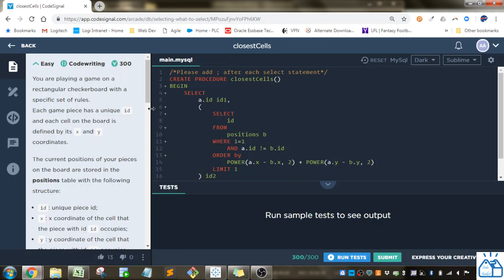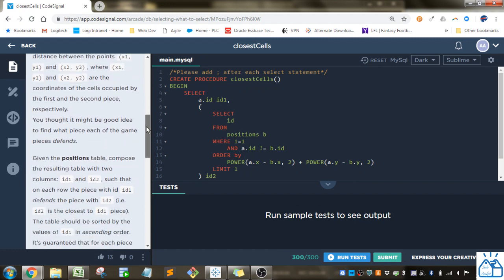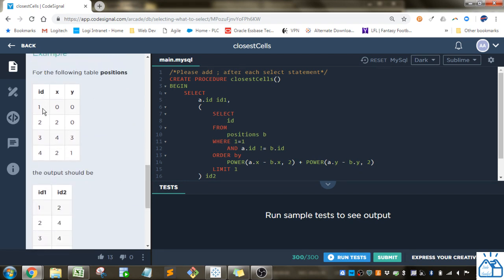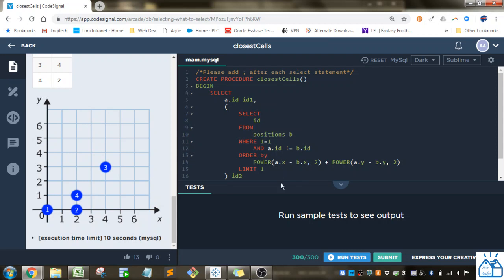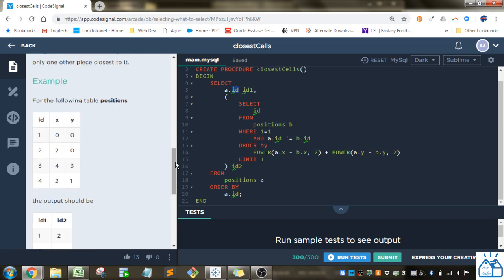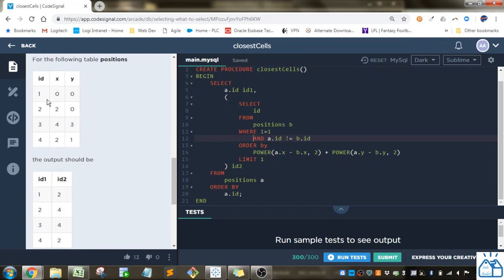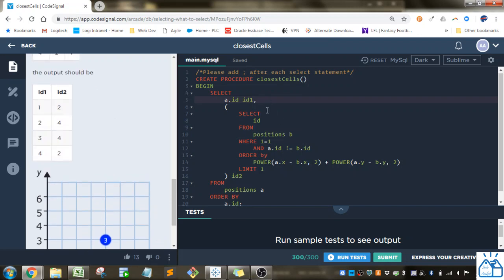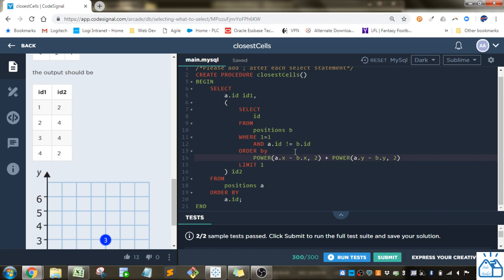SQL - CodeSignal closestCells 58